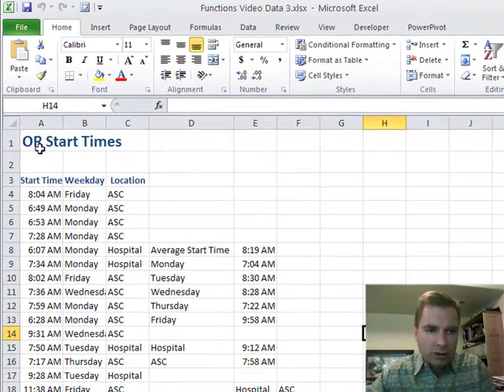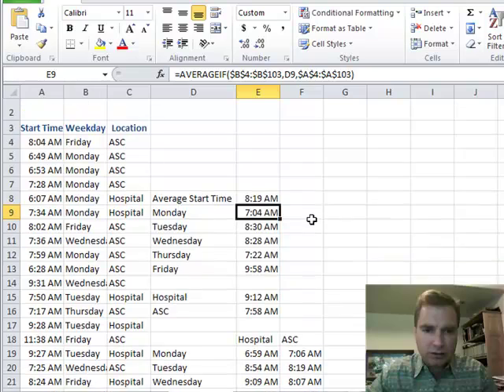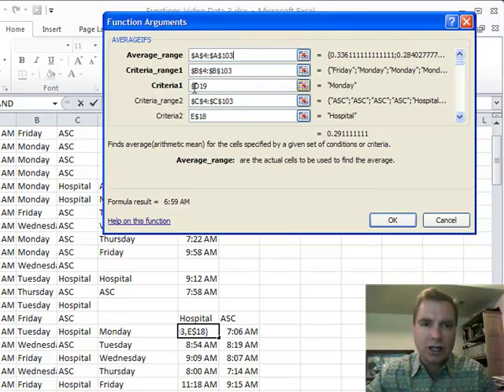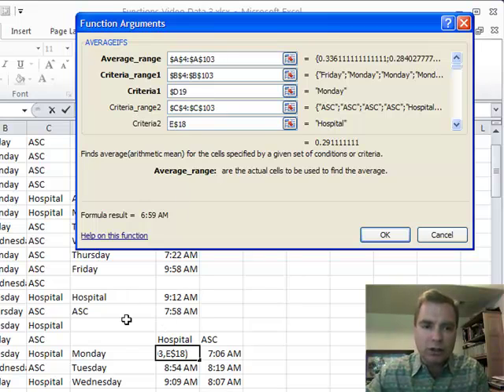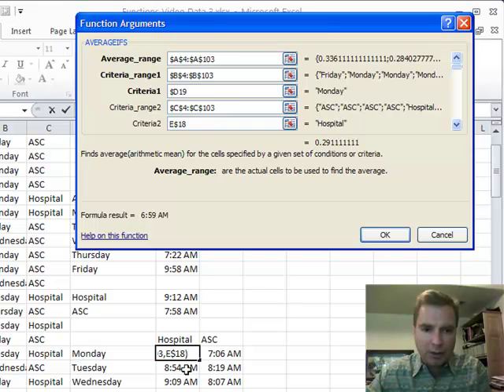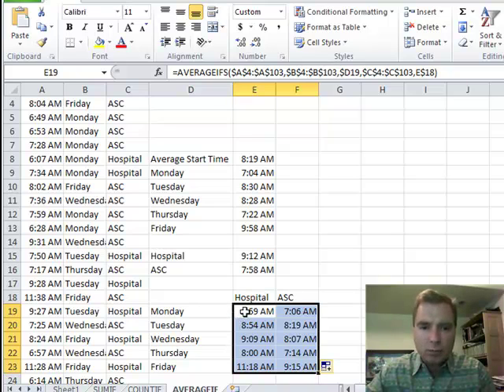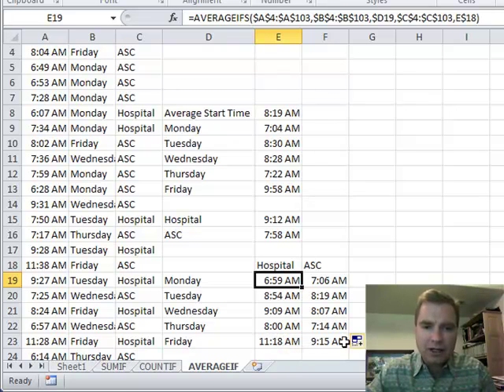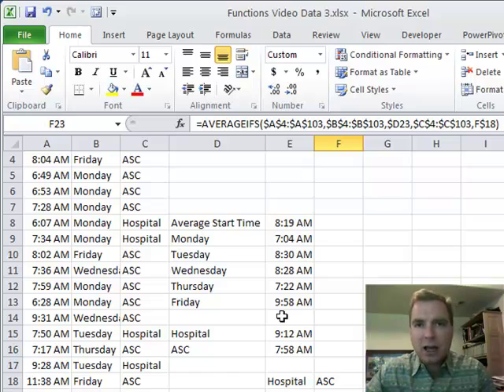Excel Video 188 AVERAGEIFS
Have you ever brought a report to a physician who said, "That's great.  Now that you can do x, can you do y?"  Excel Video 188 does the same thing.  Now that we can do an average with one condition, we'll take it to the next level and calculate averages with multiple conditions.

Watch how just like the difference between SUMIF and SUMIFS, the syntax order changes between AVERAGEIF and AVERAGEIFS.  I'll also spend some time getting the cell references right so that I can copy the formula and get 10 formulas for the price of getting one formula right to start with.

The other thing to watch for in Excel Video 188 is I'll spend a minute or two at the end trying to draw some conclusions from our analysis and looking at some possible next steps for further analysis to fix our late start on Fridays problem.  Spreadsheets are great, but really great spreadsheets dig down and mine the data to get to the bottom of some problems and get to the next step in other problems.  Part of using Excel is analyzing the data you have.  Part of using Excel is using tools to go after the data you need.  I hope these videos help you do both.